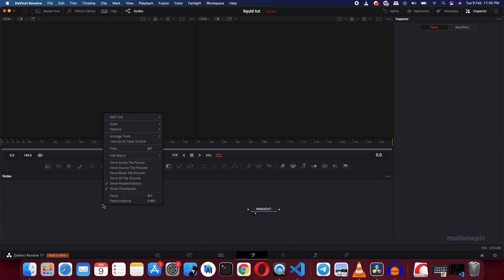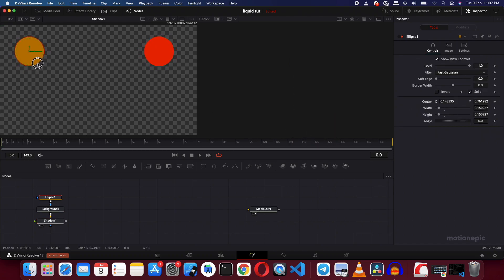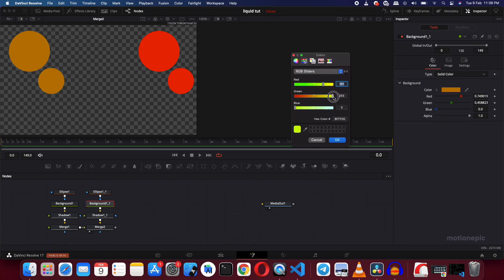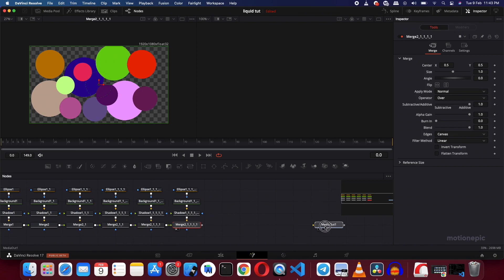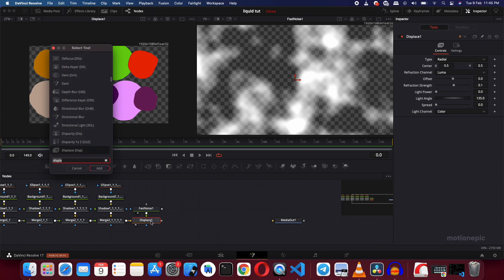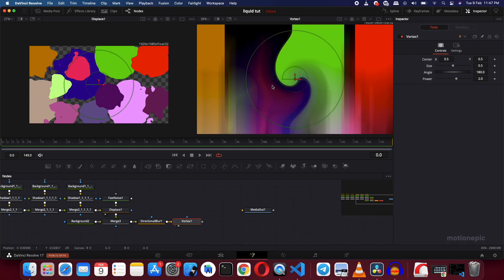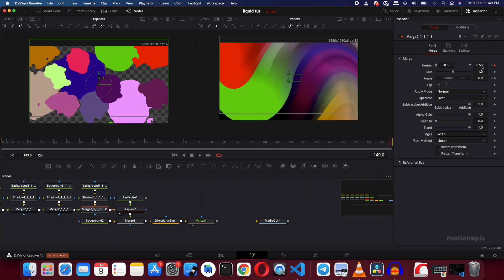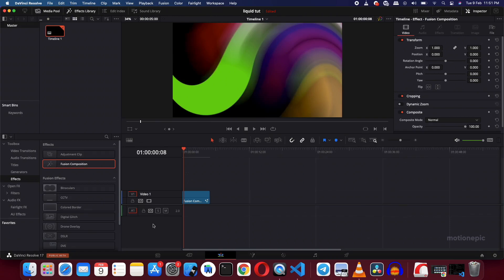AMAZING Abstract Liquid Background - Davinci Resolve 17 Tutorial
In this video, we're going to create amazing looking abstract liquid backgrounds in Davinci Resolve 17. You can use these backgrounds in a variety of scenarios such as streaming, end screen, intro, VJ loops, etc. This effect is easy to create. If you don't want to create the entire animations from scratch then you can access the project file below.